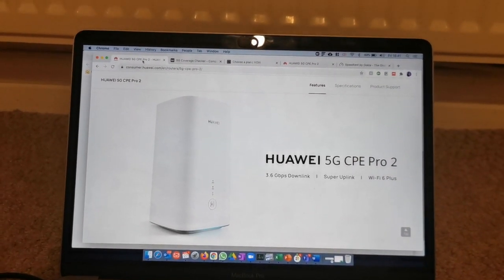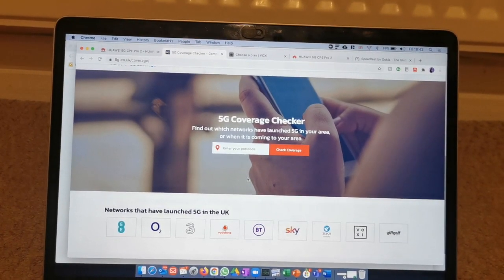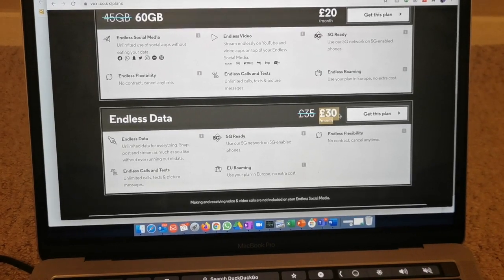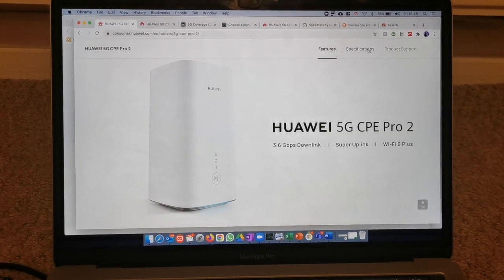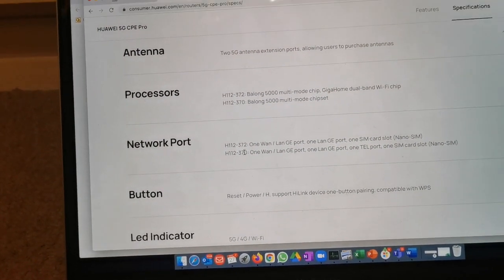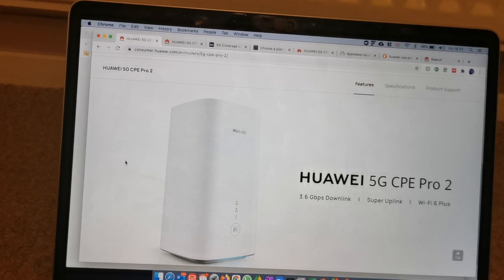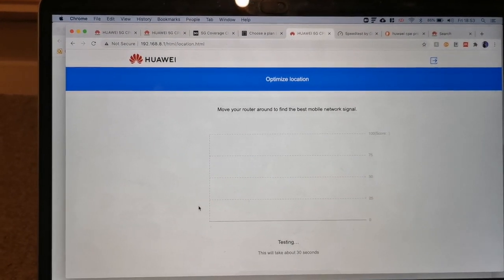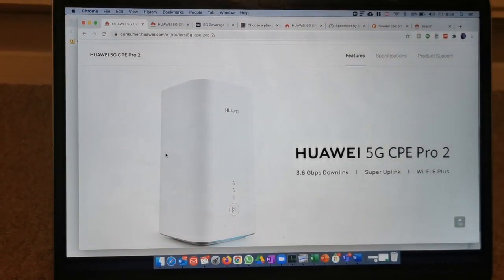5G SUPER SPEEDS UK - Huawei 5G CPE PRO 2 - How to setup, Which one, Review and speed test (200mbs+)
All links referenced are below, happy to take feedback and requests for a follow-up video if necessary.

- Voxi Contract - If you click this link you will get £20 amazon voucher as will I!

I was told I could only get 21mbs from my open reach cables and a nasty contract and was convinced there was another way! I've outlined my steps below on how I got crazy fast speeds based in the UK

(Sorry I sped the video up so at the end I Sound like a chipmunk!)

Time Stamps:
0:00 - Intro
1:10  - Check 5G coverage
2:35 - Voxi 5GContract
3:30 - Which Router?
6:40 - How to setup Router
7:54 - The Speed Test!
8:24 - Costs
8:41 - Chipmunk gatechrashed the video

- Huawei CPE PRO 2

- Huawei CPE PRO

- Additional Antenna